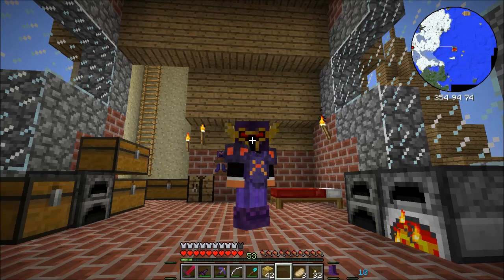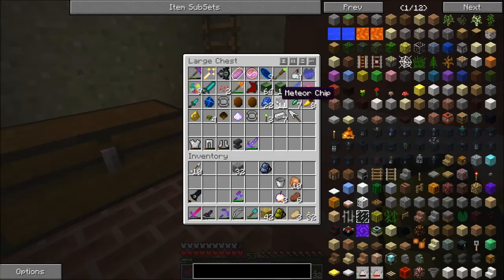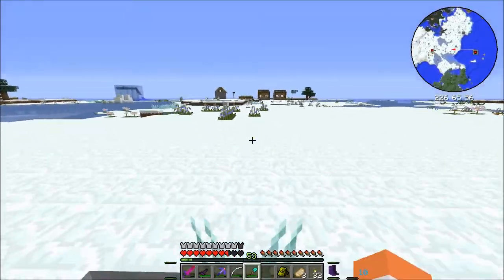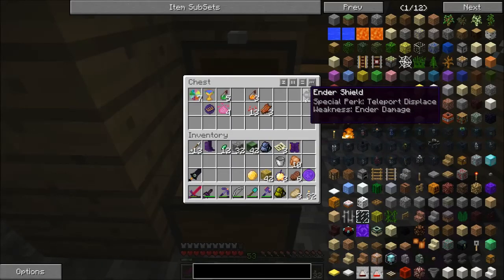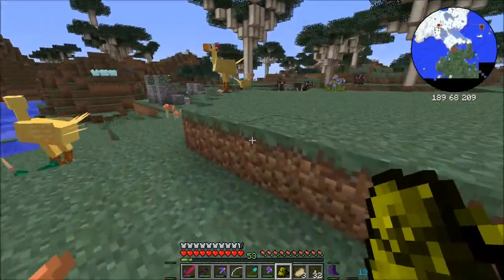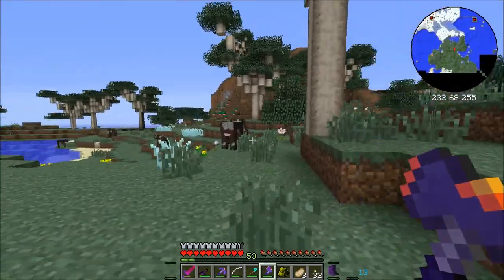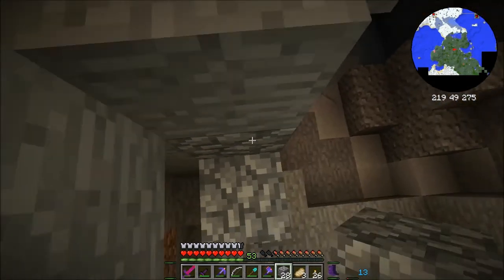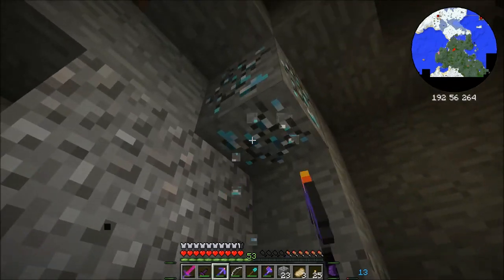Let's Play 'Hexxit': Diamonds, Diamonds Everywhere! - Episode 11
► Apply For Partnership TODAY!